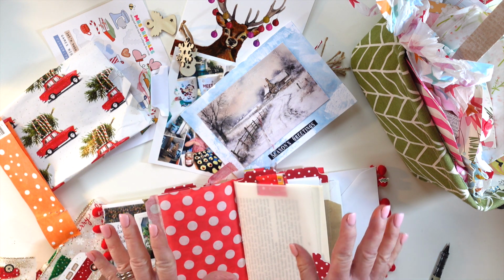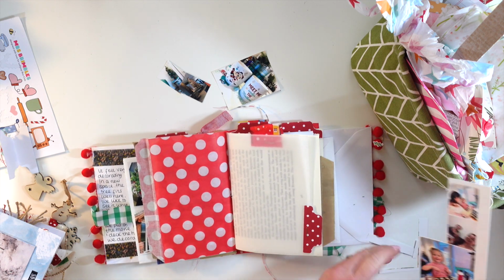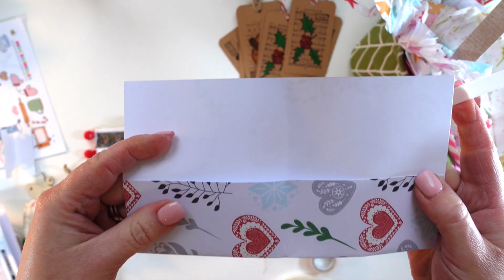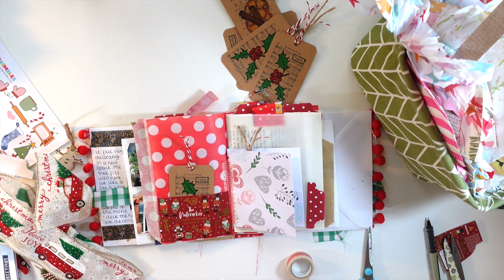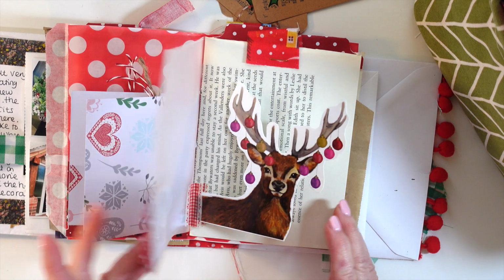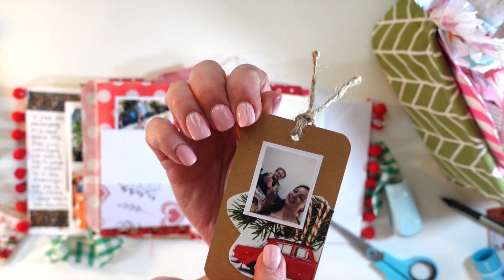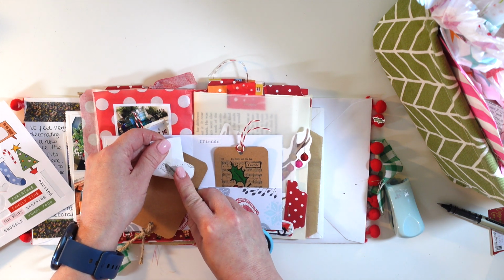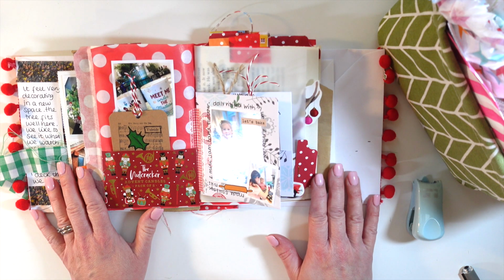JOURNAL WITH CHRISTMAS CARDS, GIFT WRAP & TAGS | December Journal With Me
Hi, I'm Lisa. Today I'm working in my December journal.  I hope you'll enjoy this journal & chat with me. Love Lisa x

YT LIBRARY